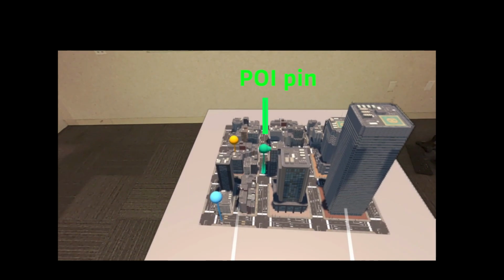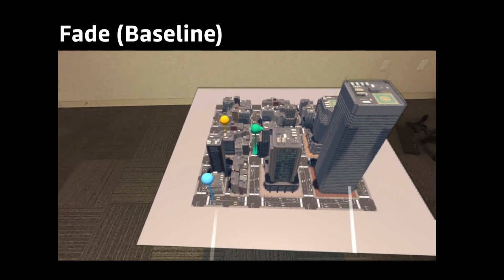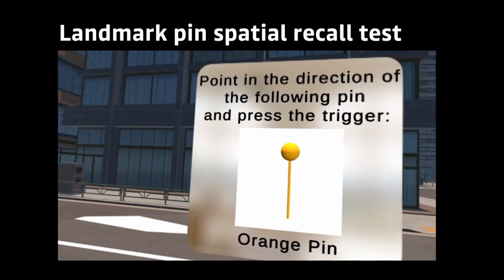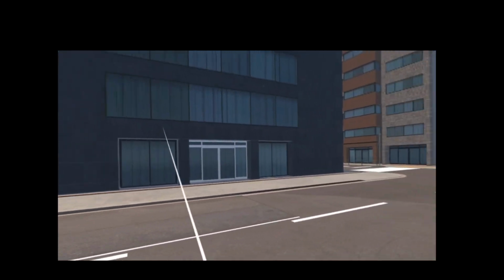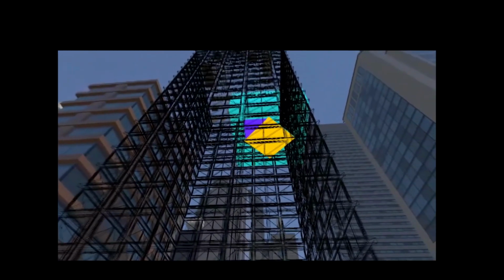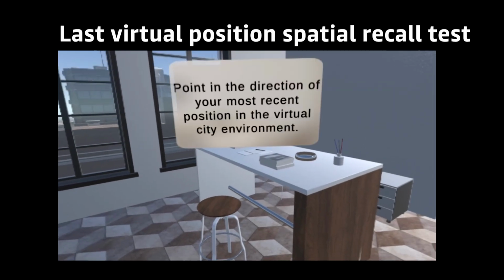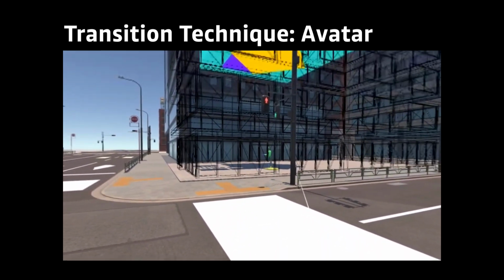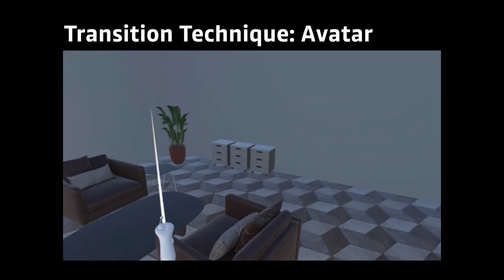[IEEE ISMAR 2026] Transition Techniques for Externally-Guided Multi-Scale Viewpoint Changes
Abstract: Extended reality (XR) is increasingly used to help users understand complex virtual environments through multiple viewpoints across different immersion levels, positions, and scales. While numerous techniques address viewpoint transitions for self-guided exploration, many scenarios require externally-guided transitions where a system or presenter controls the user's viewpoint, leaving the user with limited spatial knowledge and control over the transition process which can increase susceptibility to disorientation and discomfort. We present three transition techniques for externally-guided multi-scale XR viewpoint changes and evaluate them against a fade-to-black baseline in a within-subjects study (N=20). Participants transitioned between world-in-miniature, street-level, and indoor destination views. We combined spatial recall measures, standardized questionnaires, and semi-structured interviews to assess orientation, workload, comfort, and continuity. Results showed that techniques externalizing reference frames and the user's pose improve multi-scale spatial recall relative to a fade, while same-scale recall was insensitive to transition type. We conclude with design implications for multi-scale XR viewpoint transitions.